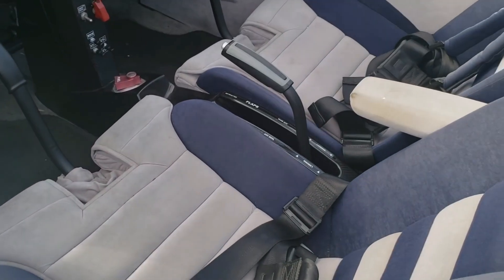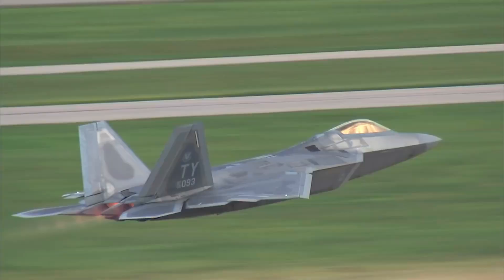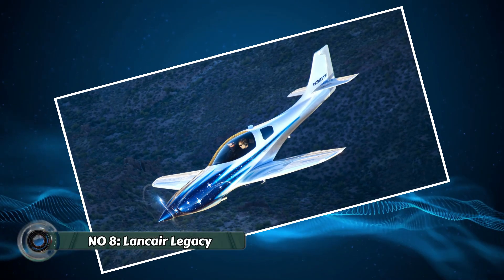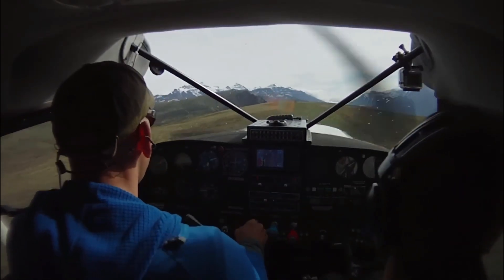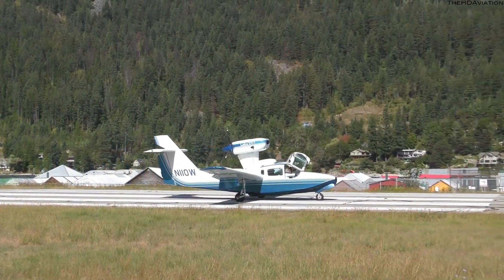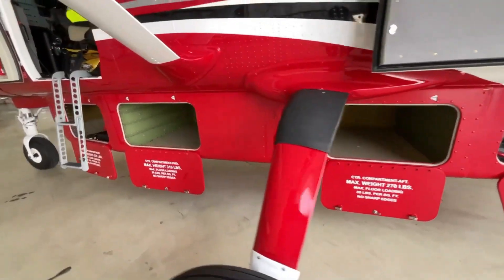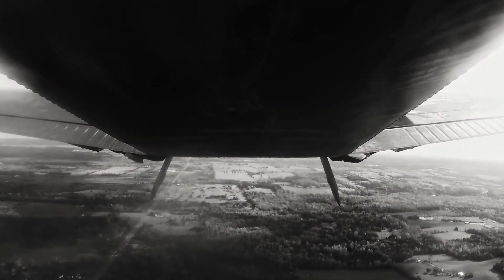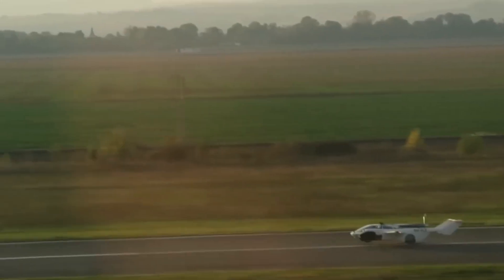15 futuristic aircrafts concept in the world